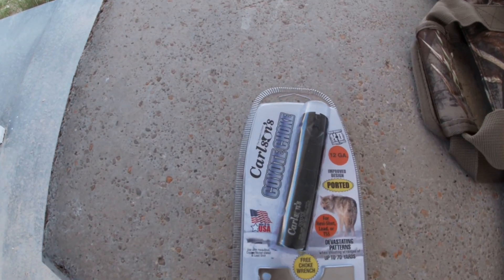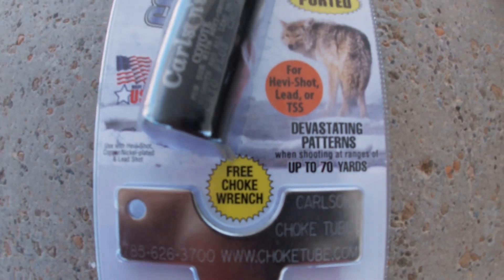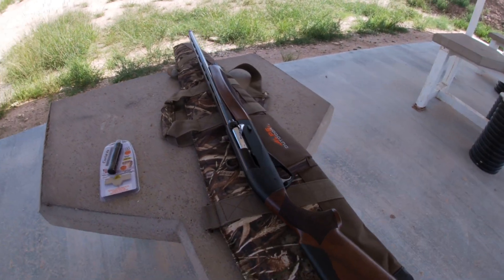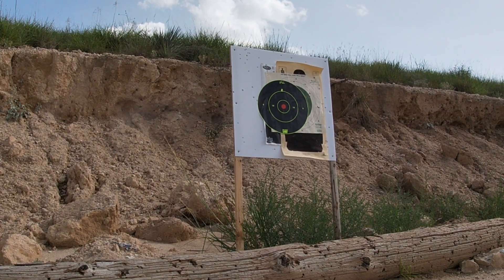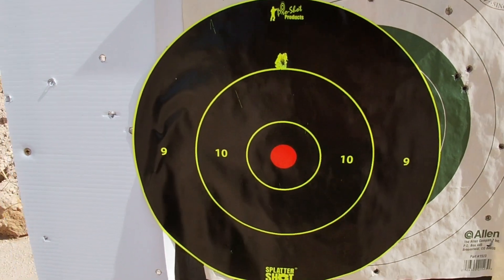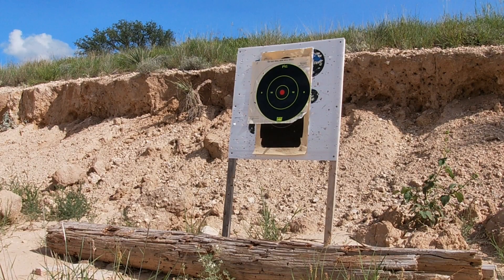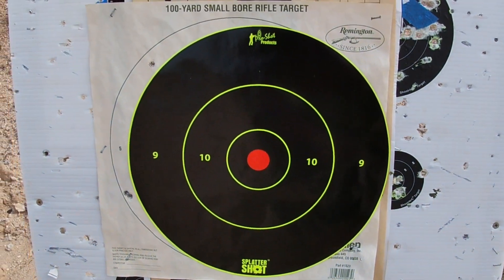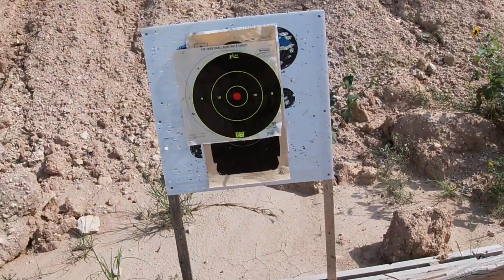Carlsons Coyote Choke Tube at 70 Yards!!! (#4 buck & 00 buck)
In this short clip I will be putting the Carlson Coyote Choke to the test and seeing how it shoots #4 & 00 buck at 70 yard!